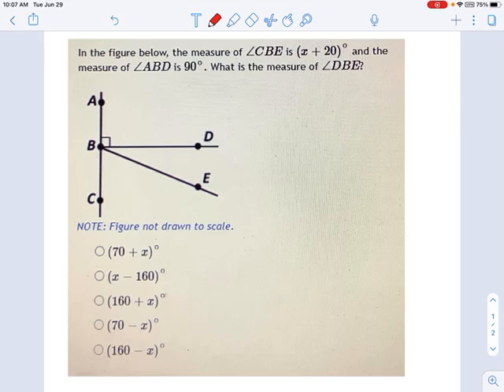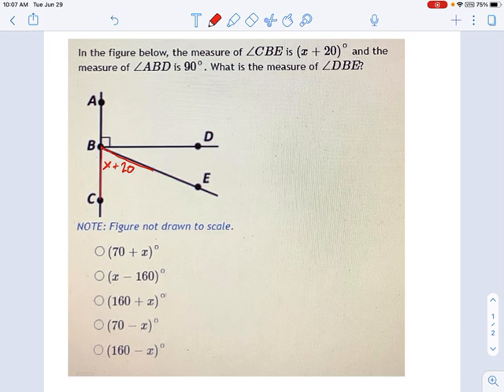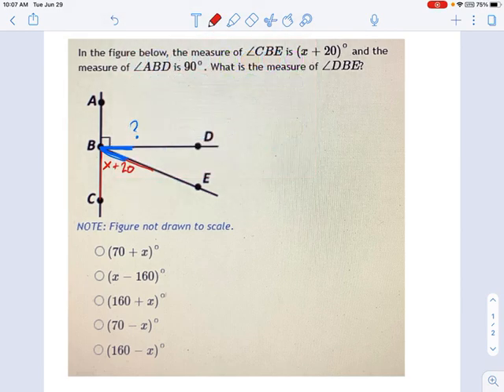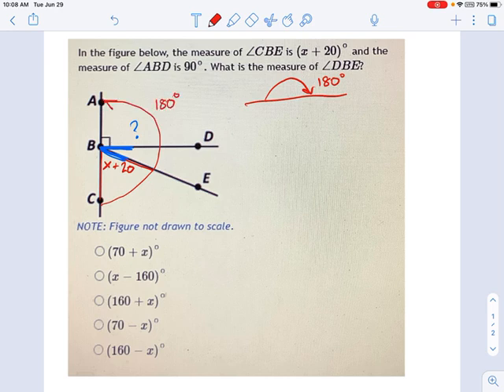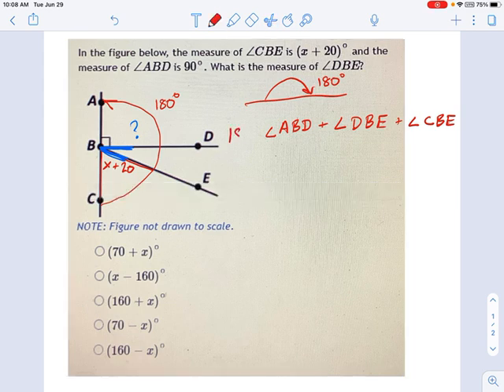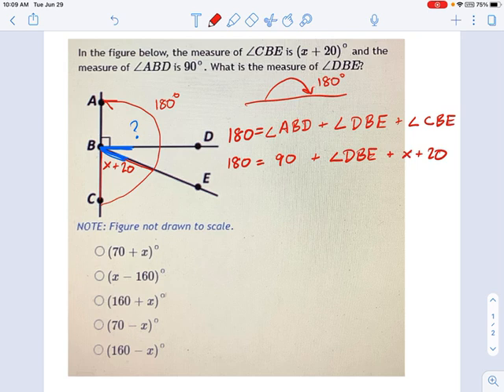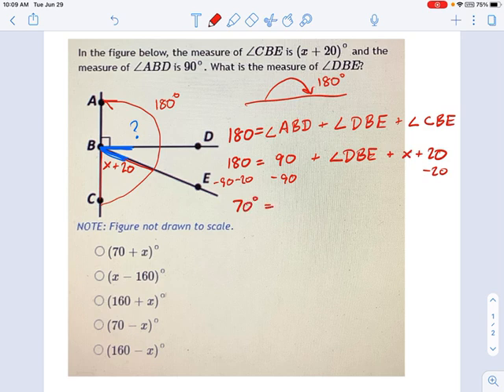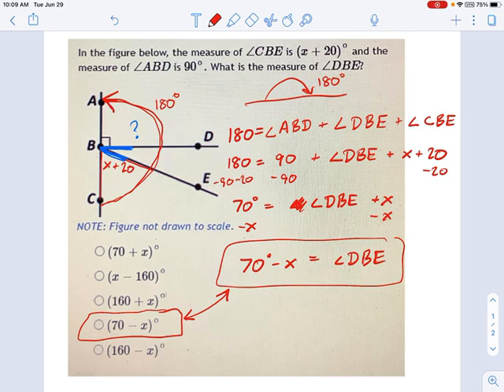Planar Geometry: Properties of Planars -- 1